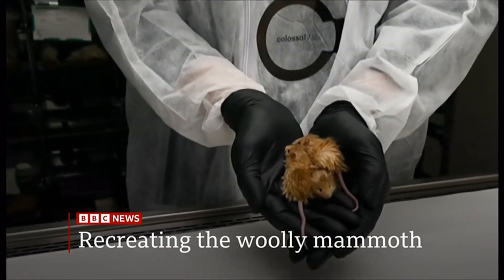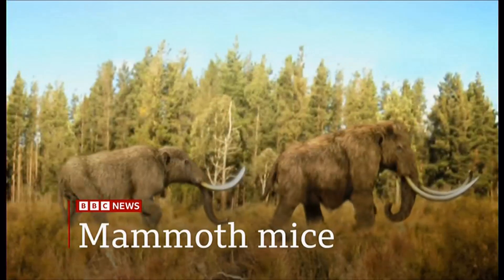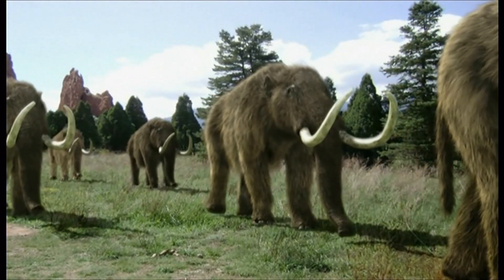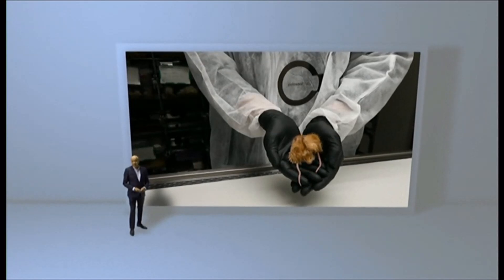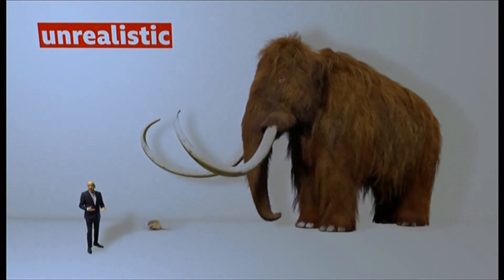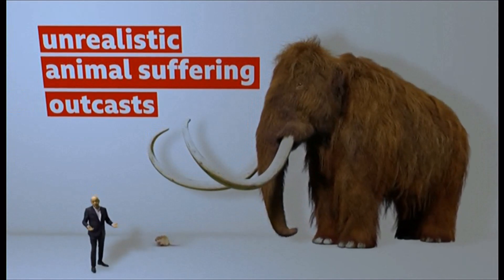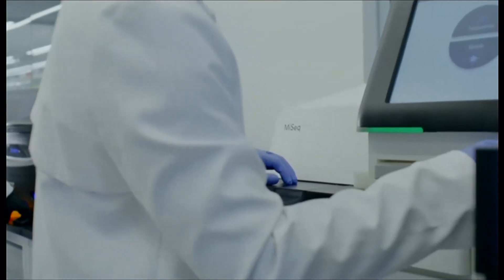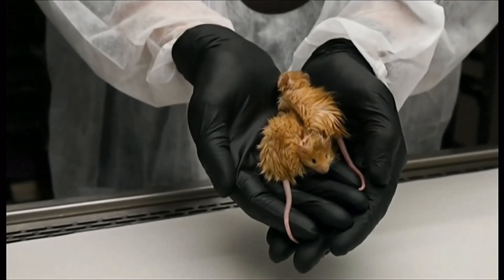Woolly mice designed to engineer mammoth-like elephants (Global) 4/Mar/2025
Another step forward taken in genetically engineered woolly mice could one day help populate the Arctic with hairy, genetically modified elephants and help stop the planet warming.

Those are the startling claims being made by a US company that said on Tuesday it had created mice with "mammoth-like traits". Colossal Biosciences' eventual goal is to engineer mammoth-like creatures that could help stop arctic permafrost from melting.

Criticism has flooded in, including that engineering mammoth-like creatures is a big stretch from making mice hairier, as well as being unethical, and that the whole project is a publicity stunt.

But the company says it has been misjudged and that the mouse is an important tool on the path to restoring Earth's depleted nature.

Colossal Biosciences says that the experiments with hairy mice was a step towards genetically modifying elephants to be hairy and better able to withstand the cold.

Its stated goal is to create herds of what it calls mammoth-like creatures to live in the arctic tundra. The company says the creatures' grazing habits would encourage grasslands to flourish and reduce the amount of carbon dioxide being released from melting permafrost.

Carbon dioxide is a greenhouse gas which is one of the main drivers of global warming.

But critics say there are significant scientific challenges to overcome before these changes in mice can be tried out on elephants.

Colossal's co-founder and CEO, Ben Lam, told BBC News that the woolly mice marked a big step forward.

"We are on track to have the first cold adapted elephant by 2028 and that would mean having the first embryos by the end of 2026," he said.

"Over time we are going to have this entire lineage of cold adapted elephants that we can put back into the wild that can interbreed"